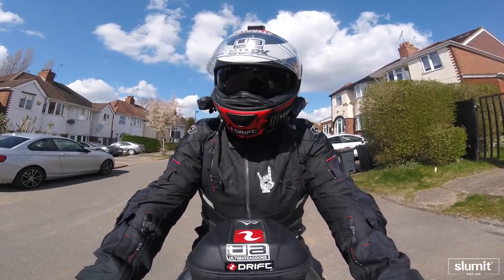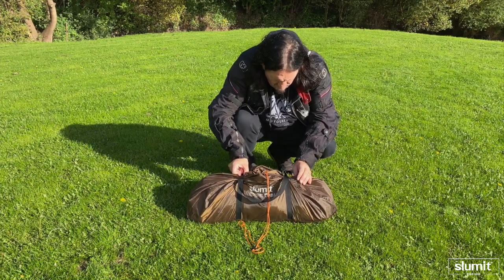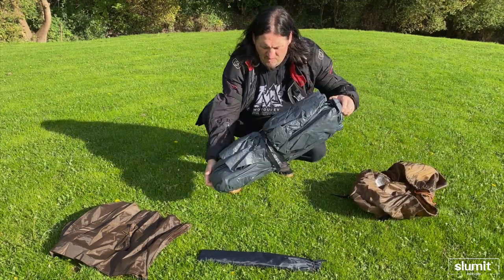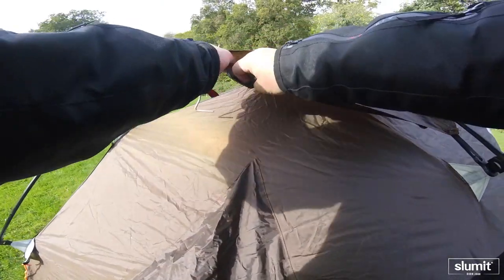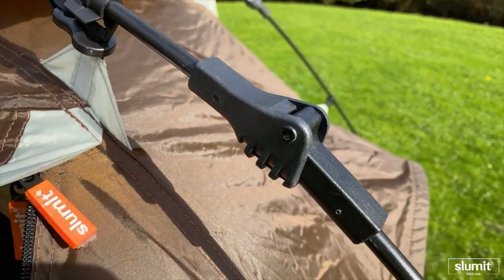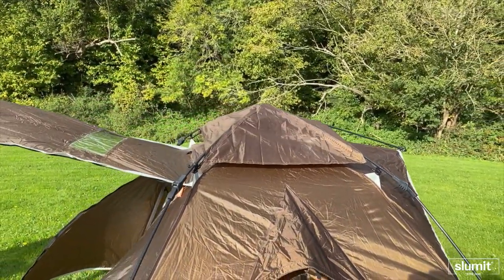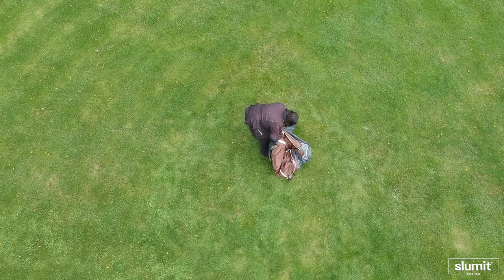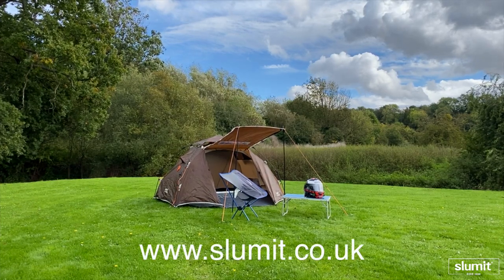SLUMIT Cub 2 : The Perfect Tent For Motorcycle Camping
In this video I demonstrate the set up and specification of the Slumit Club 2 with FlashFrame Pitch + Pack System. The tent is perfect for Motorcycle camping due to it's compact size and quick set up time.

*This is the 2020 model, the 2021 new edition has some enhanced modifications.

**Please note my error at 8:00 minutes in, first you should release the top centre mechanism before you fold the legs in**